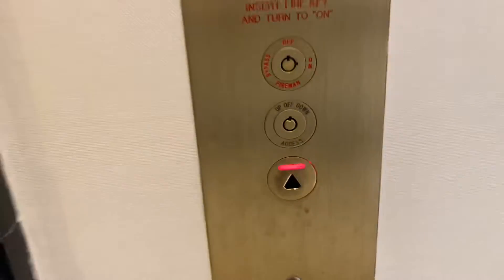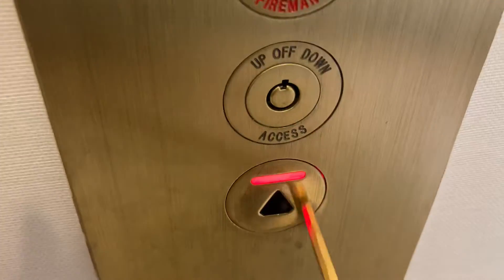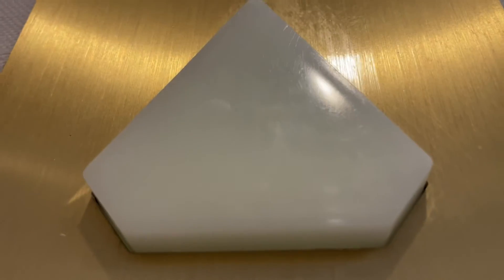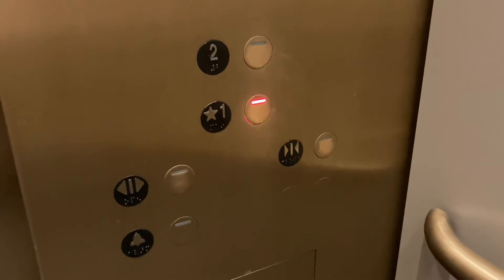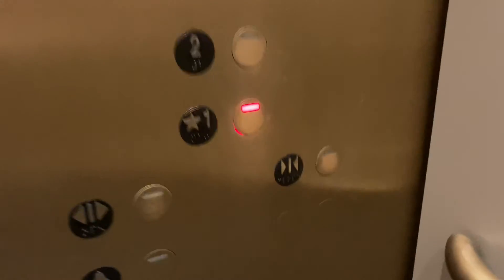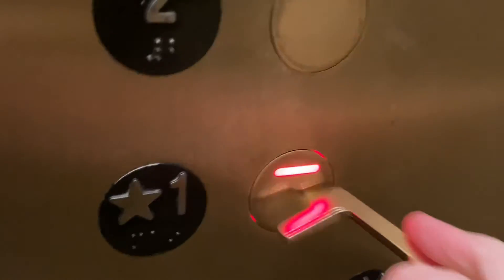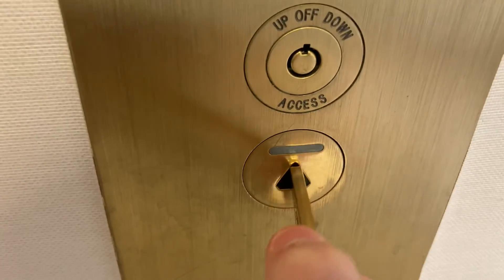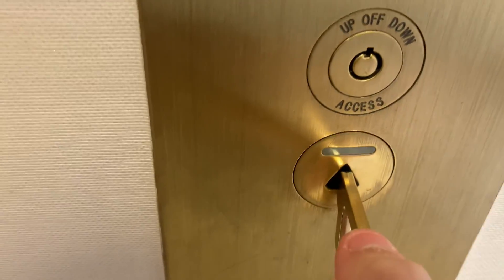2003 Kone Hydraulic Elevator @ Nordstrom, Alderwood Mall, Lynnwood, WA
This Got Remodeled A Few Times

Specs:
Year Installed: 2003
Motor: Hydraulic
Motor Rating: Normal
Speed 1 FPS (.6 MPS)
Chimes: Outside
Fixtures: Innovation Kone Delta
Call Button: Innovation Kone Delta
Door Type: Center Open
Floors Served: 1, 2
Phone: ADA Complaint
Controller: Kone
Finish: Brass

Hydraulic160’s Rating
8/10 Nice And Cozy!